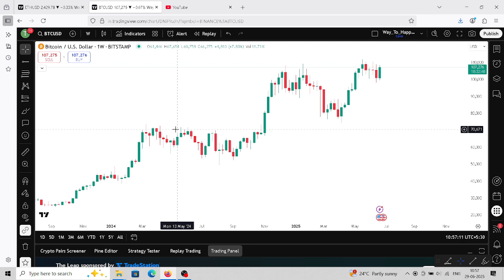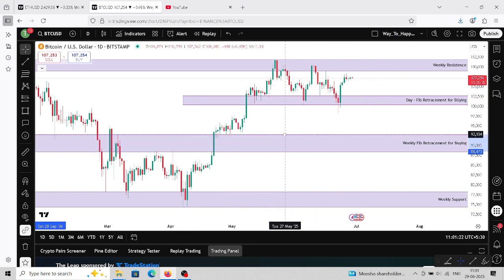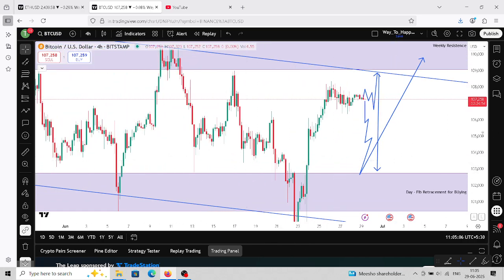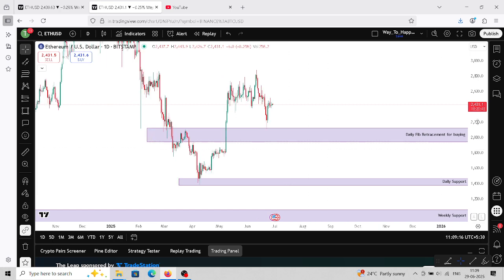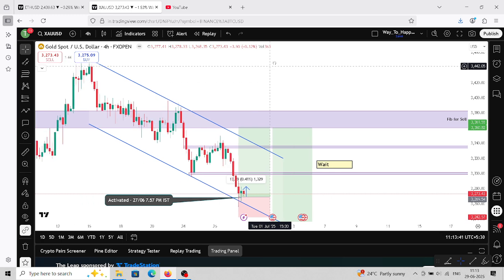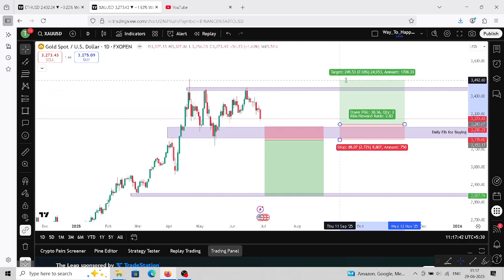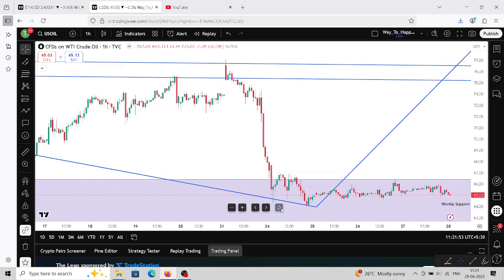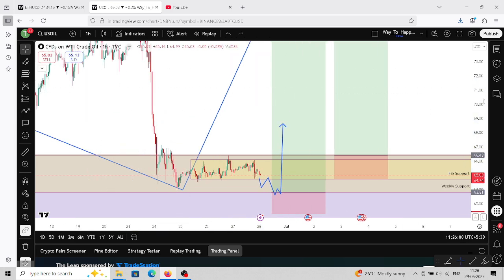Weekly Analysis: BTC, ETH, Gold & USOIL Forecast (30th June – 6th July) | Trading Oxygen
🔥 Welcome to Trading Oxygen! 🔥

In this week’s in-depth market analysis (30th June – 6th July), we break down the latest trends, price action, and possible setups for:
- 📈 Bitcoin (BTC)
- 🟢 Ethereum (ETH)
- 🟡 Gold (XAU)
- 🛢️ USOIL (Crude Oil)

👉 What you’ll get:
✅ Trend direction & market structure
✅ Potential breakout & retest zones
✅ Volume insights and momentum checks

Whether you’re day trading, swing trading, or just monitoring the market, this video will give you a clear edge for the week ahead!

📊 **Live Streaming Timings**
- Weekdays: 8 PM – 8 AM (IST)
- Weekends: All Day!

💬 Drop your thoughts and setups in the comments below.